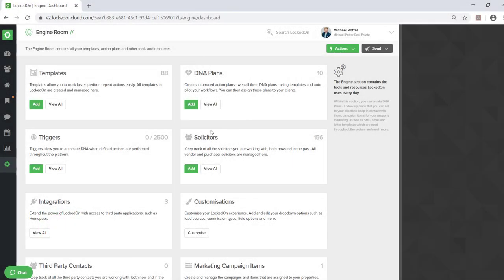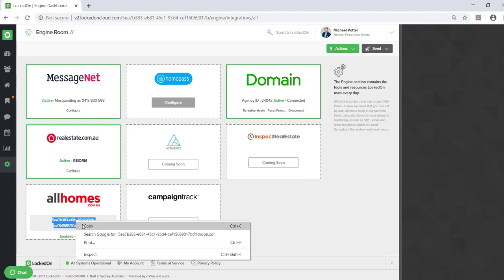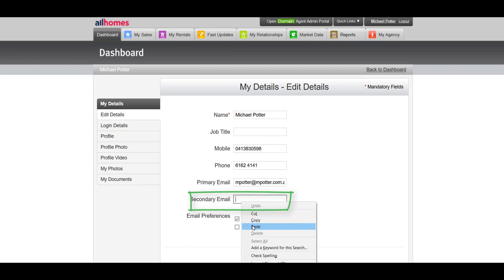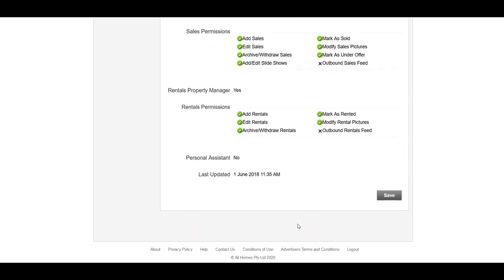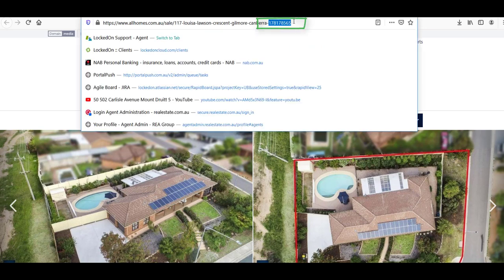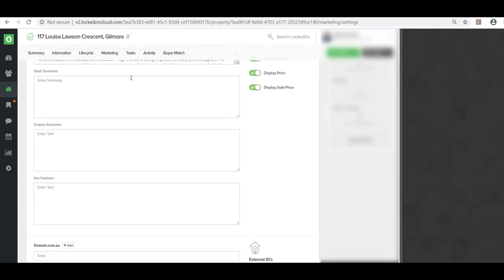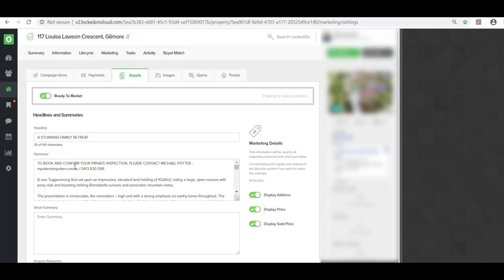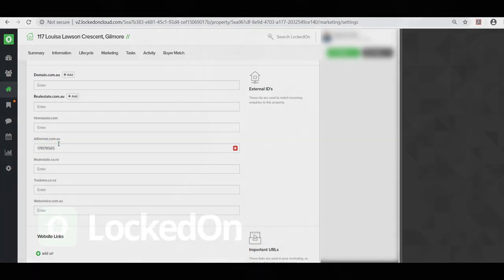Allhomes Buyer Lead Capture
In this tutorial, we will show you how to setup buyer lead capture for allhomes.com.au